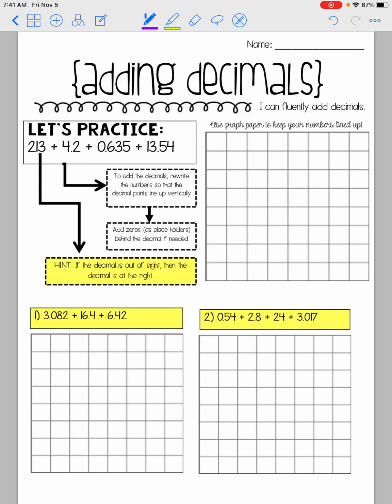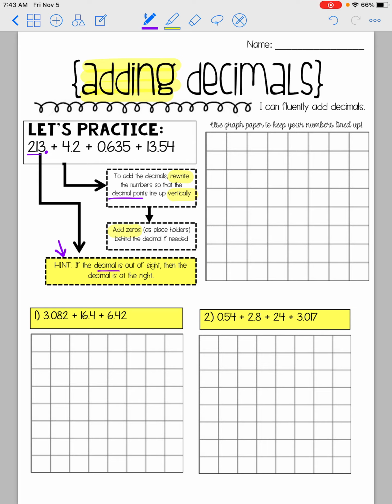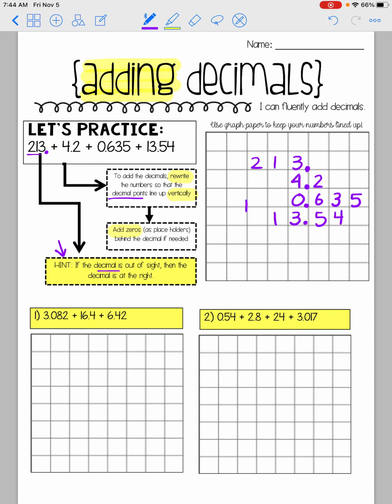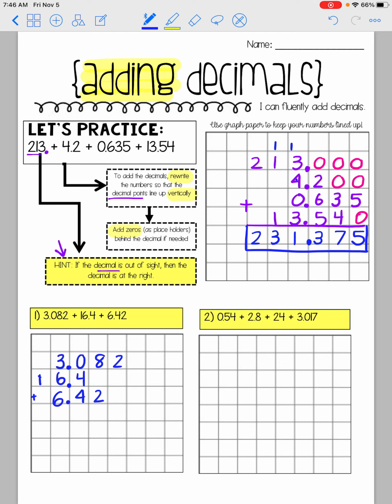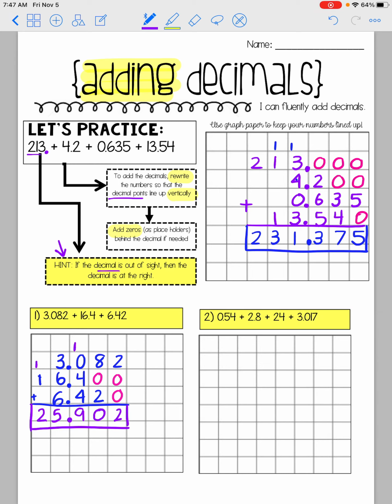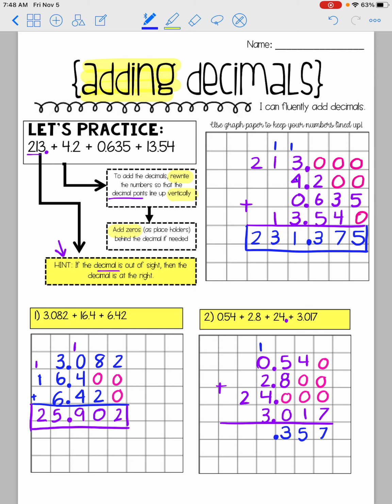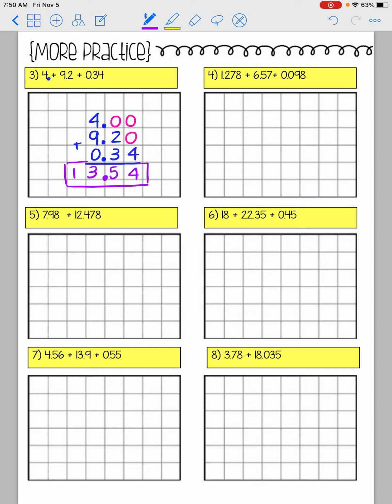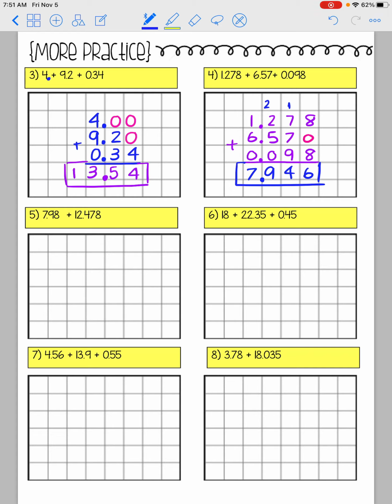Adding Decimals {Online Lesson}